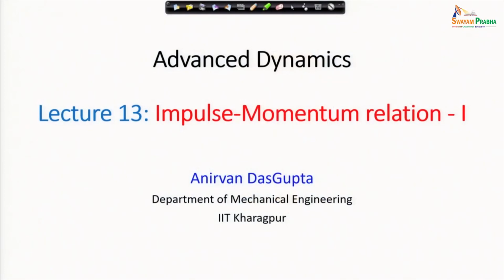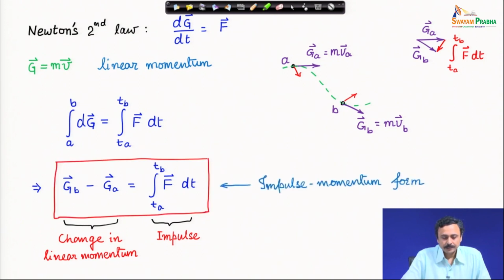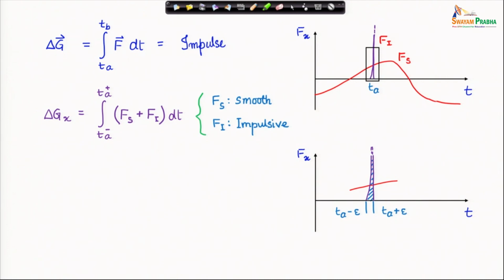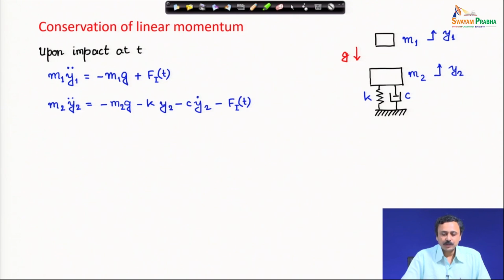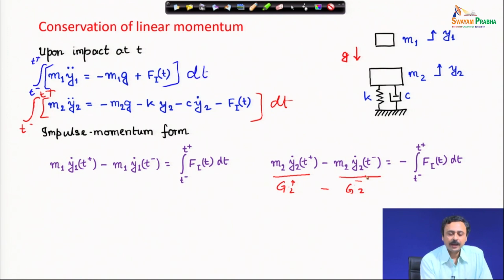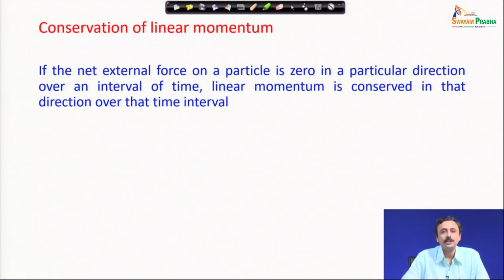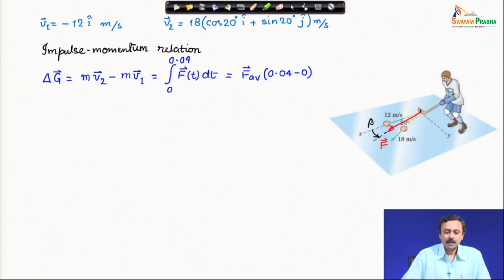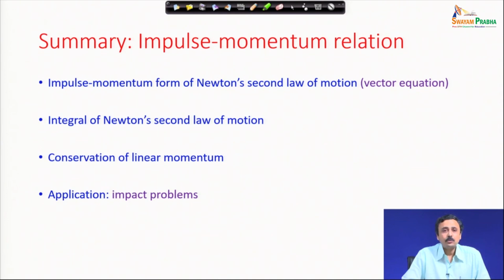Impulse-momentum relation - I